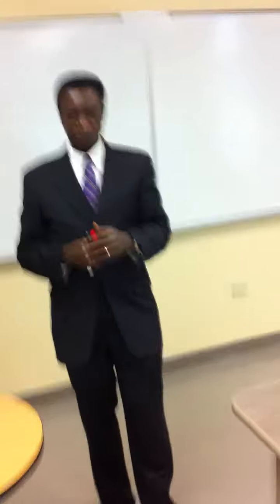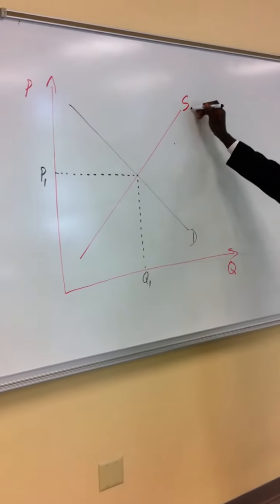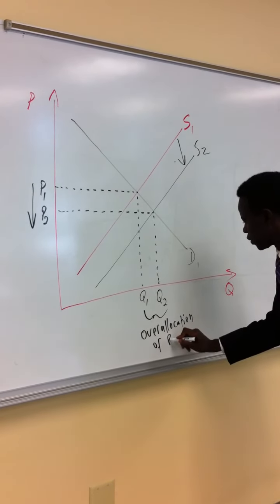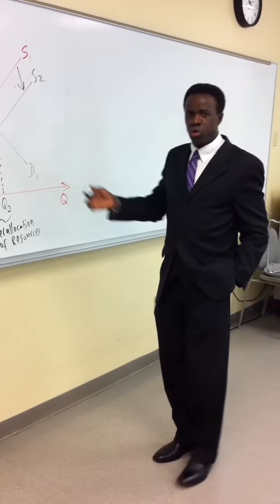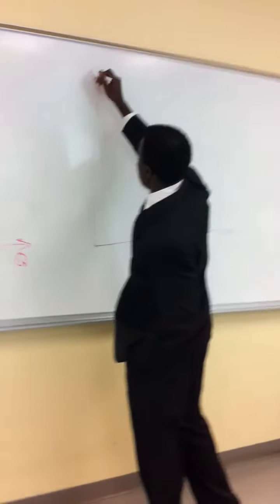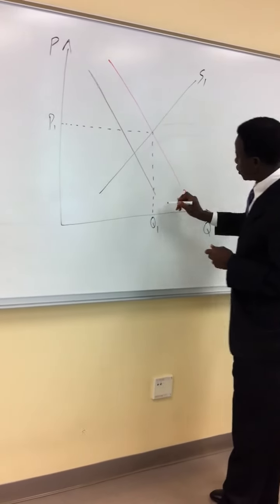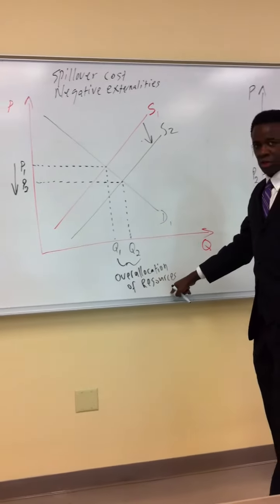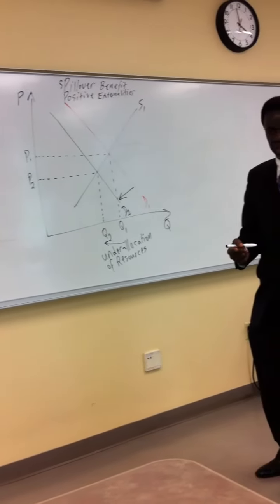Concept of Spillovers, Impact on Resource Allocation, and the Corrective Actions Needed.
The main idea behind this publication is to show how spillovers contribute to market failures. As a result of market failures, goods and services are produced at inefficient output levels.
To change the production from inefficient output level to efficient output level, the role of government in the market becomes imperative.